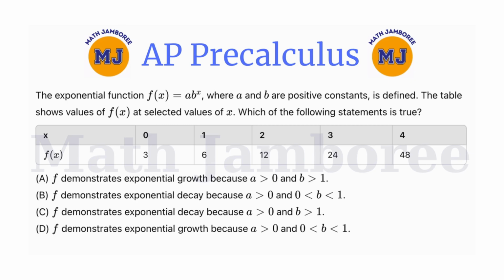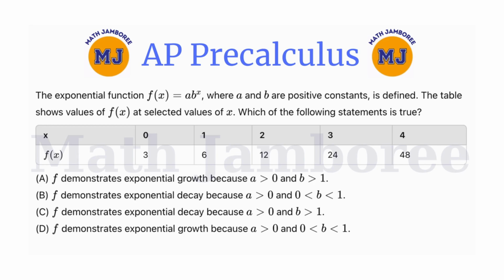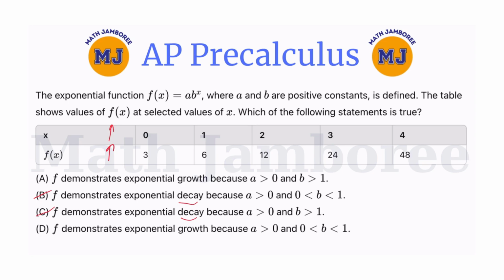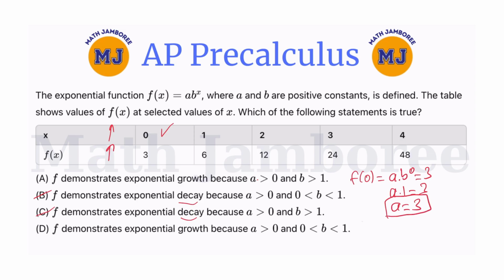25001034 Exponential Functions - AP Precalculus Exam Sample Question